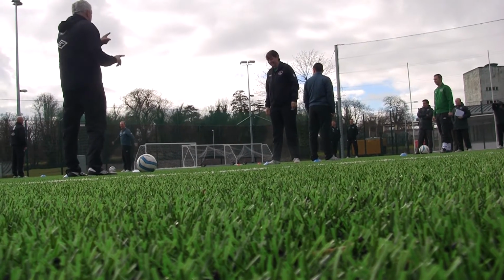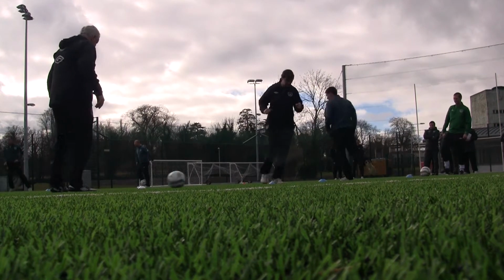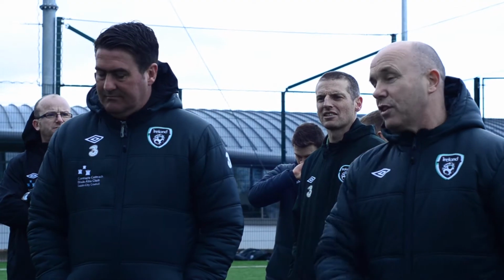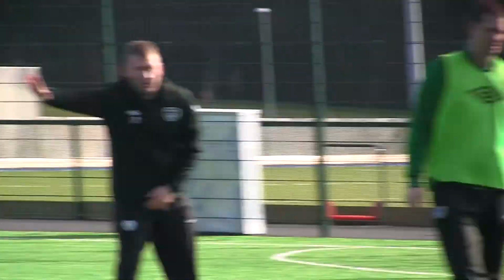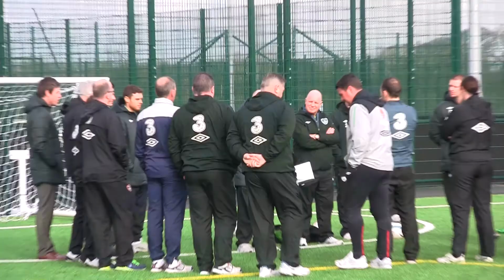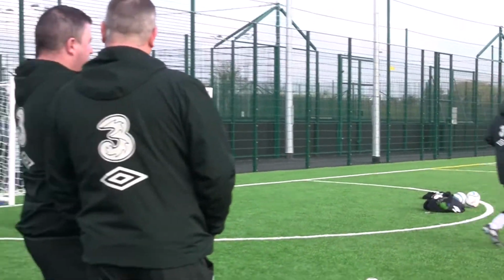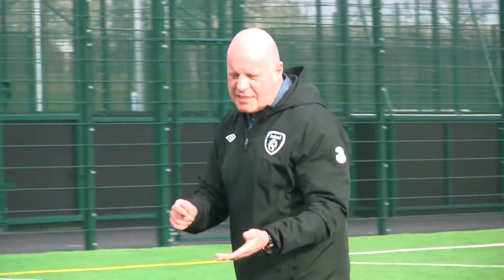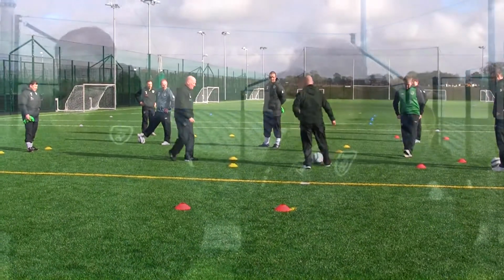CoachEducation Kickstart 1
Shot by Conor Corrigan and myself.
Edited by Stephen McQuillan
Using Final Cut Pro